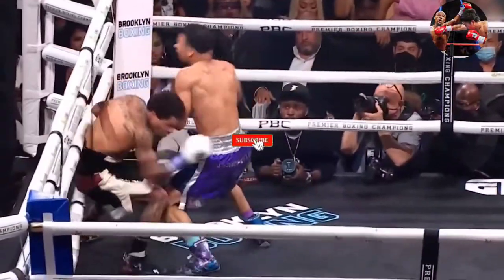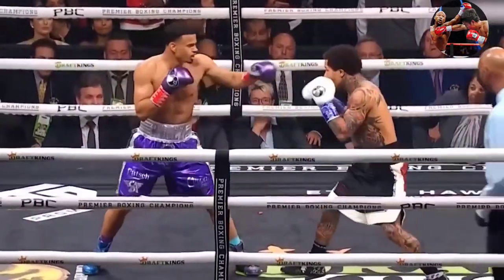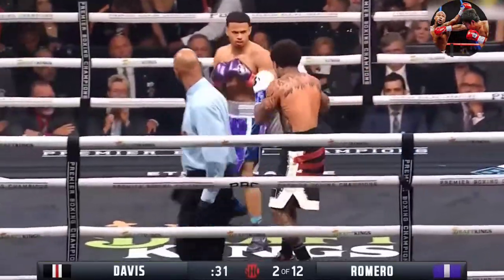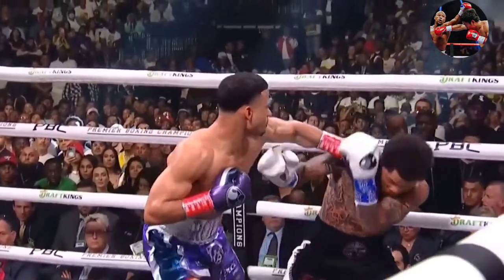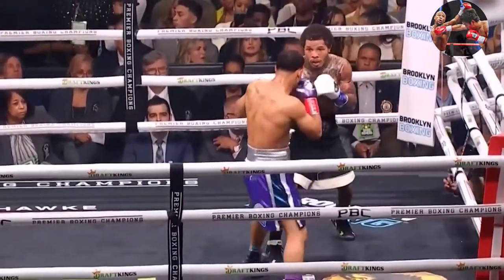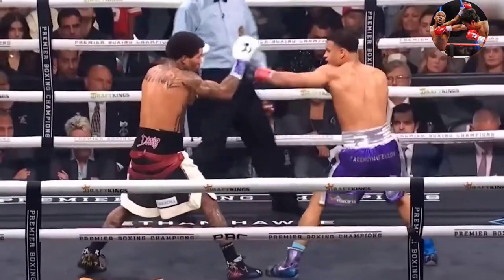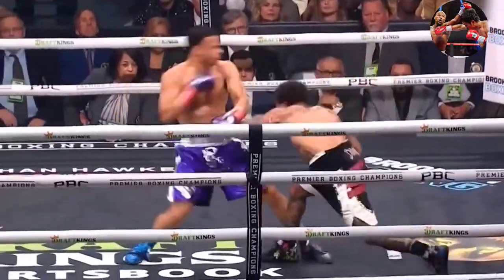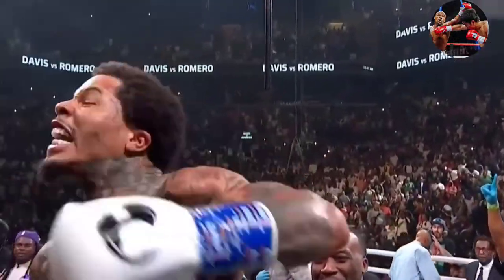Gervonta Davis vs. Rolando Romero Full Fight Highlights HD | BOXING HL